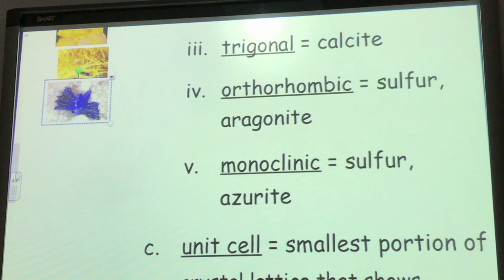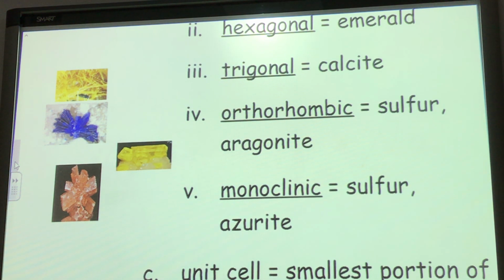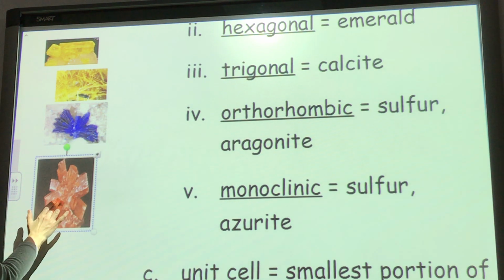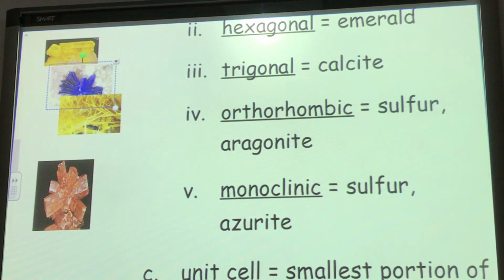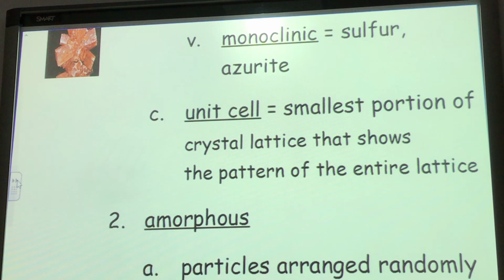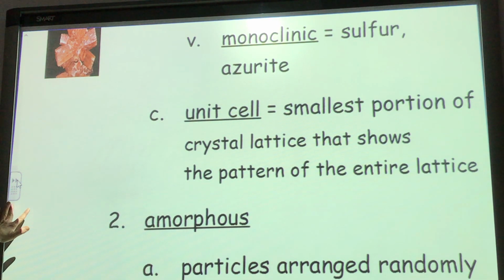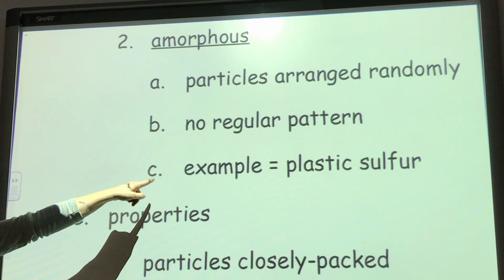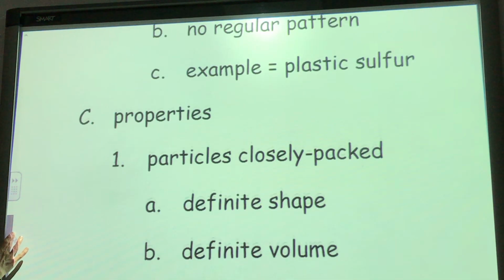Chemistry Chapter 10 Part 8